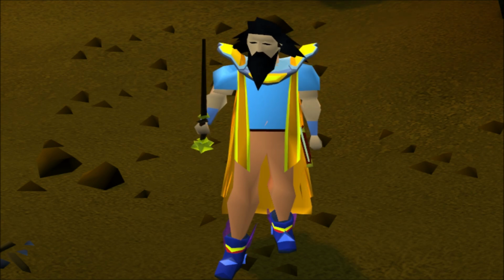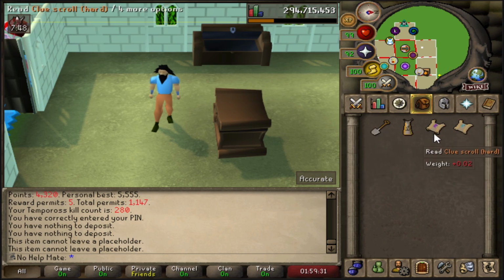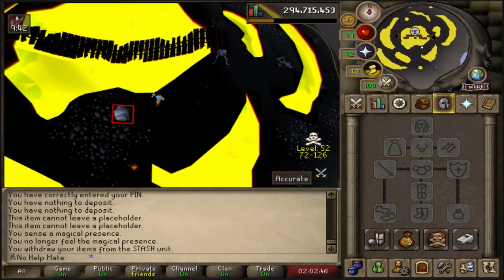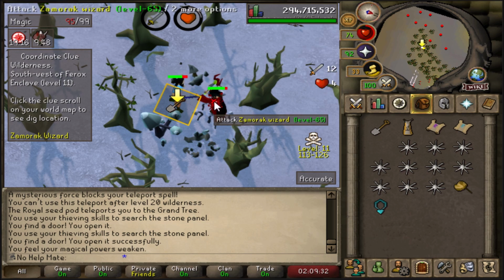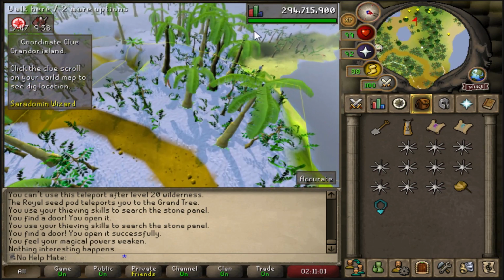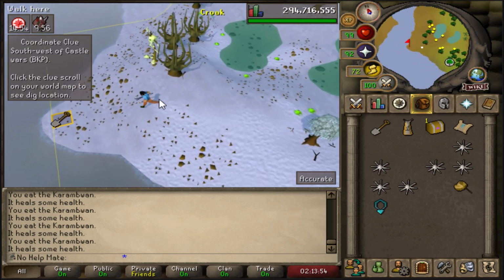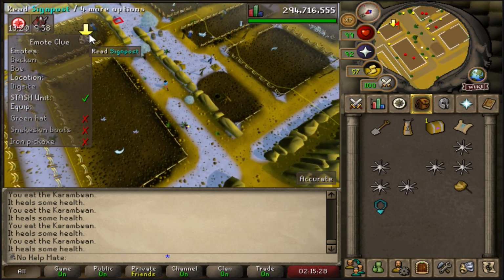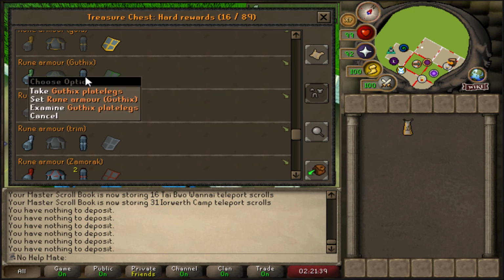OSRS We NEED Stackable Clues Scrolls!